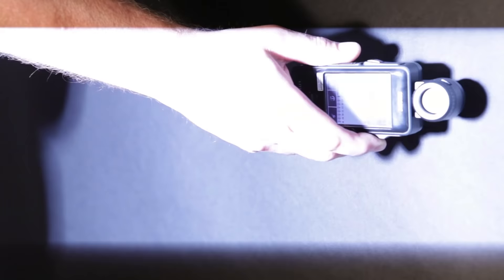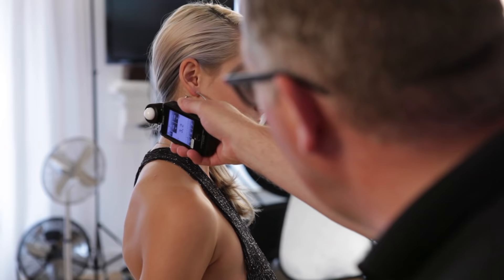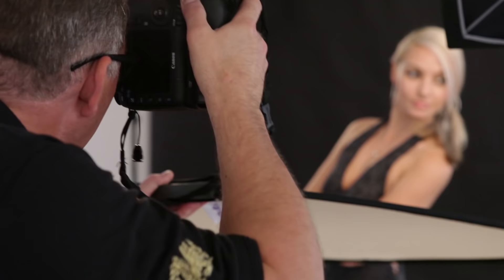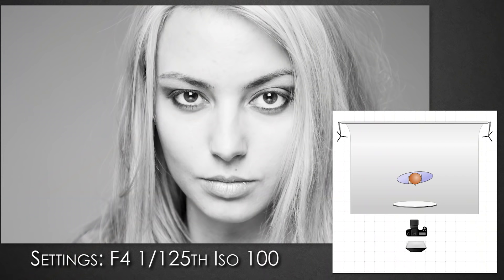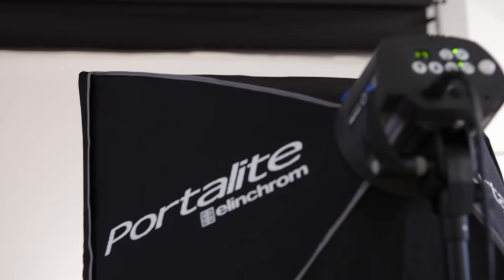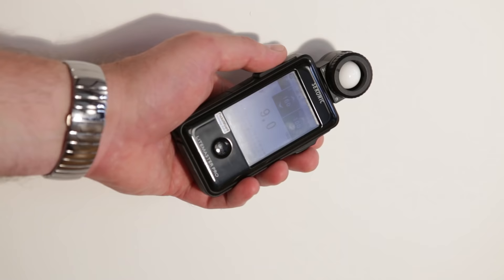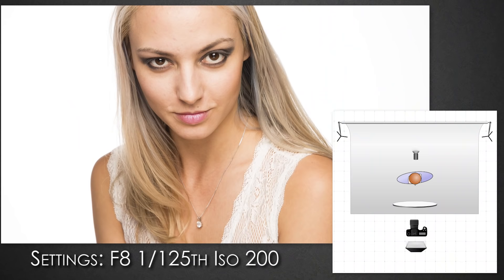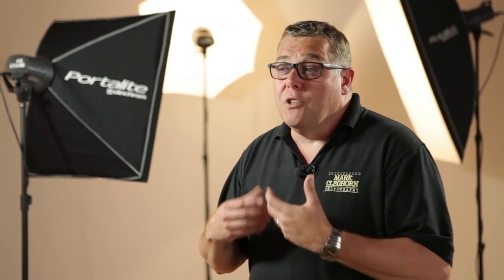The Basics of Studio Lighting with Elinchrom Part 2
Using Elinchrom’s fantastic D-lite studio flash system learn the 3 essential 2 light set-ups every studio photographer should learn, Hi-key, Mid-Key and Low-Key. Once mastered, these techniques will allow you to shoot pretty much anything in studio.

Mark explains and demonstrates the three key lighting styles that form the basis of most studio photography and how to achieve them using only 2 studio heads. Mark starts with darker or low-key images, using one light as the key light and one as a separation light. He then moves to mid-key, showing how to shoot with just one light as the key, and then with two lights, the second being either for separation or used on the background. Finally, Mark finishes with a simple Hi-key suitable for individuals or pairs, using the key for the subject and the second light set much higher to give the white and bright background.

Equipment: Canon 5DMkIII, Canon 24-105mm, 2x Elinchrom D-lite Ones, 2x Elinchrom Portalite Softbox, Elinchrom Skyport Trigger, Elinchrom Translucent Umbrella, Lastolite Trigrip Silver/White